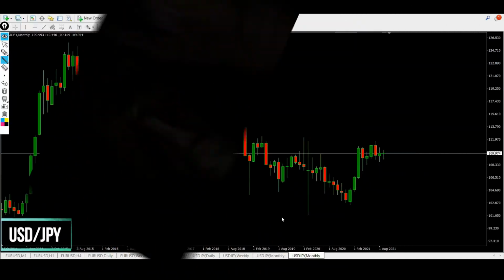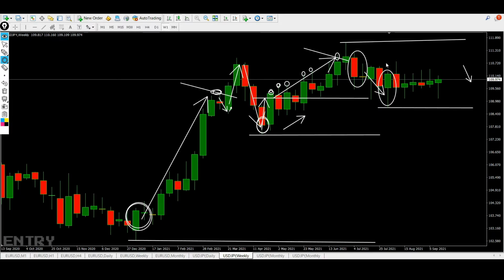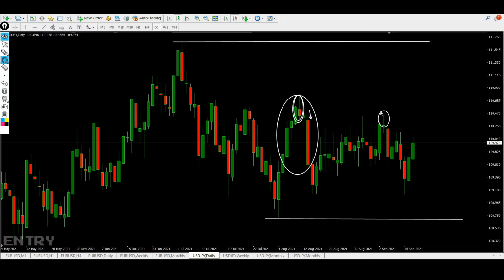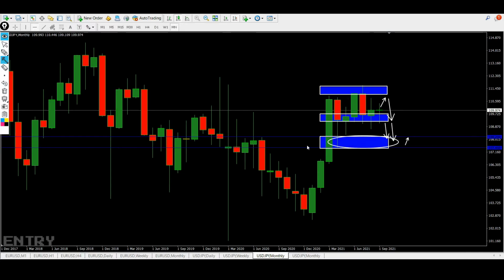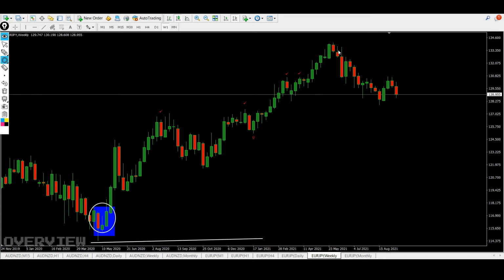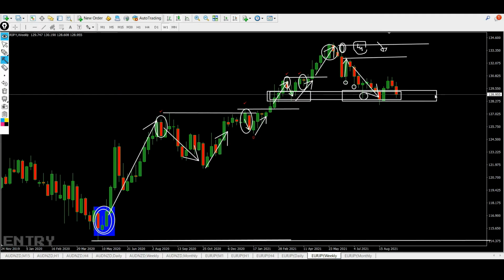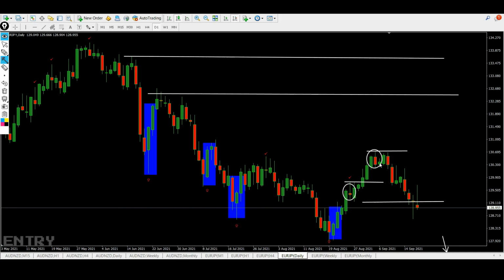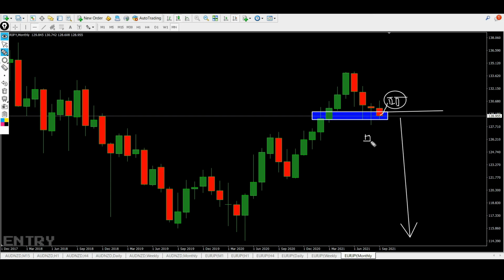Weekly Forex Forecast September 20-24, 2021 | Usdjpy Eurjpy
Weekly Forex Forecast for September 20-24, 2021 on the Usdjpy Eurjpy. I will be updating the weekly forecast every week, so if changes occur in analysis due to price movement, the changes will be explained in the Mid Week Analysis series. This forecast is roughly medium to long-term in nature.

Please refer to the discussion tab on the channel page for changes in upload schedules.

Time Stamps

0:00 Usdjpy Overview
1:16 Entries
7:13 Eurjpy Overview
8:06 Entries